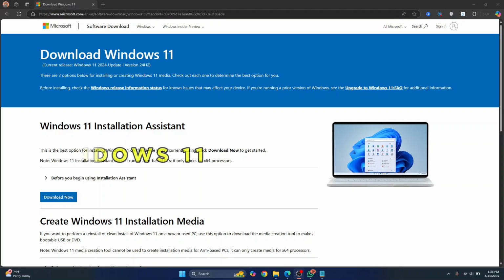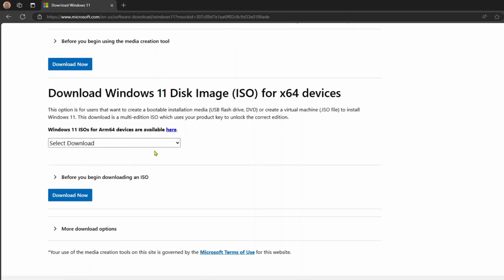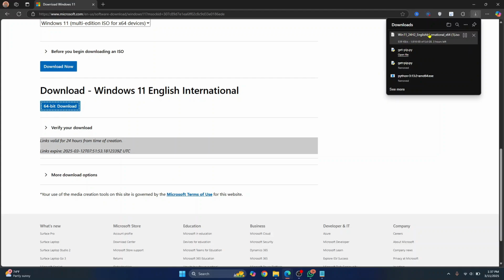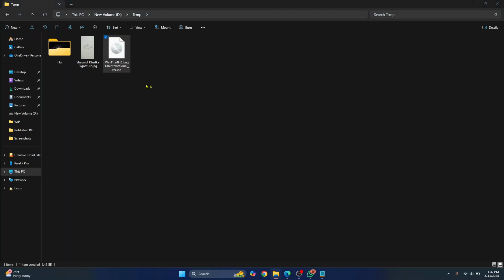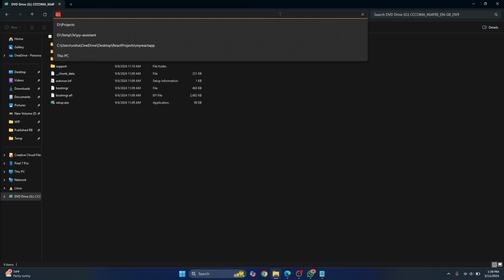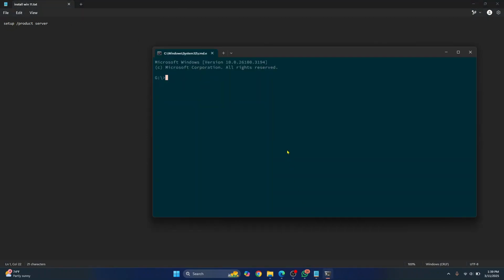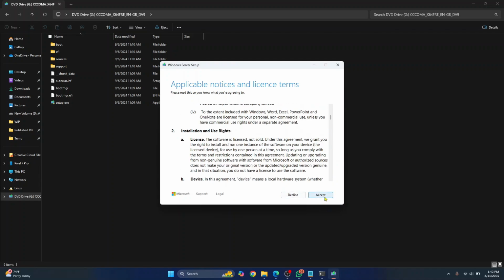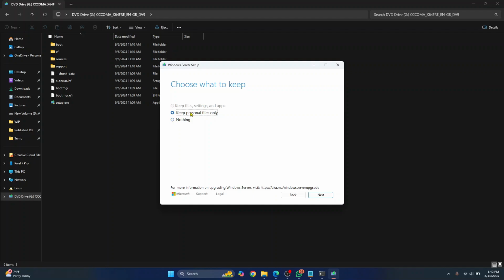How to Update Windows 10 to Windows 11 Easily (2025)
If you want to upgrade your Windows 10 to Windows 11, you've come to the right video. In this video, I’ll show you the easiest way to update your PC to Windows 11 in 2025. Whether you're checking for compatibility, downloading the update, or installing Windows 11 manually, this guide covers everything you need!

🔹 In this tutorial, you'll learn:
✔ How to check if your PC is compatible with Windows 11
✔ How to download and install Windows 11 from Windows Update
✔ How to upgrade using the Windows 11 Installation Assistant
✔ Troubleshooting common Windows 11 upgrade issues

💡 Why Upgrade to Windows 11?
✅ Improved performance & speed
✅ New UI and Start Menu
✅ Better multitasking & productivity features
✅ Enhanced security & latest updates